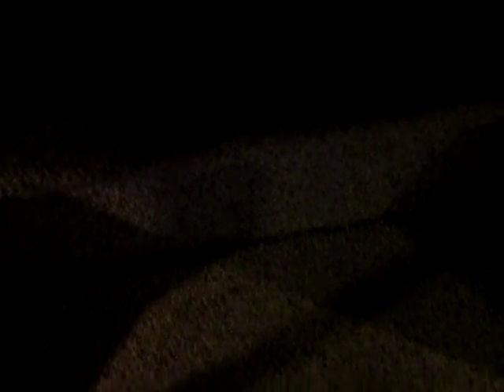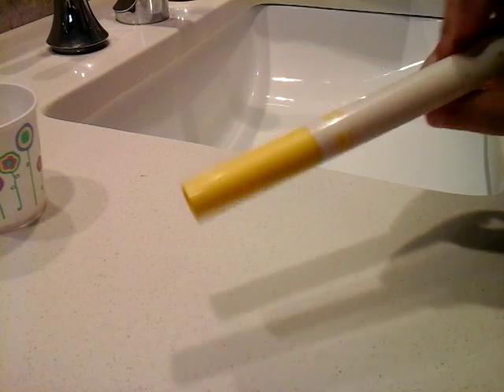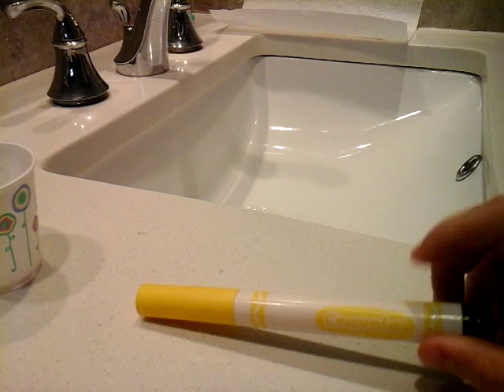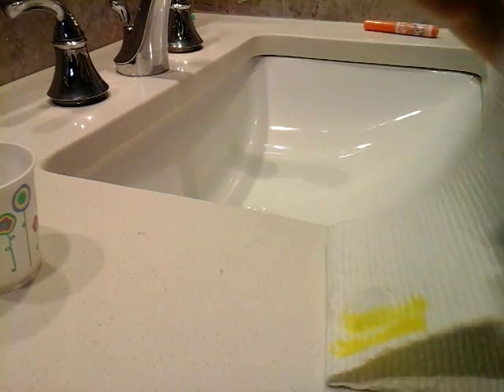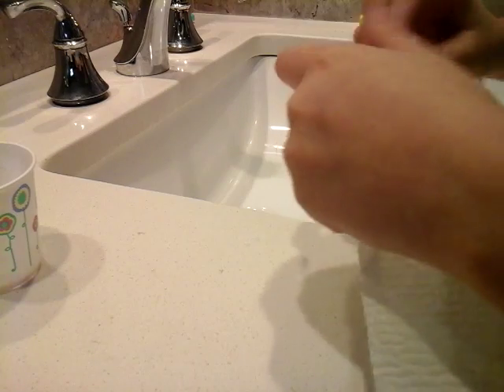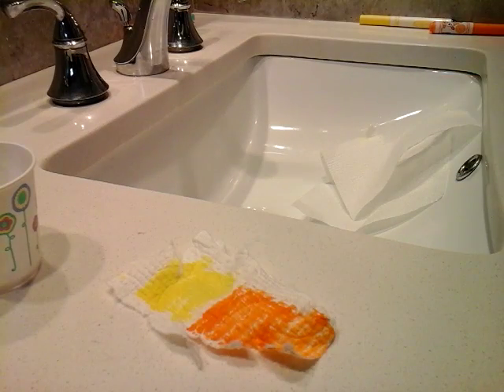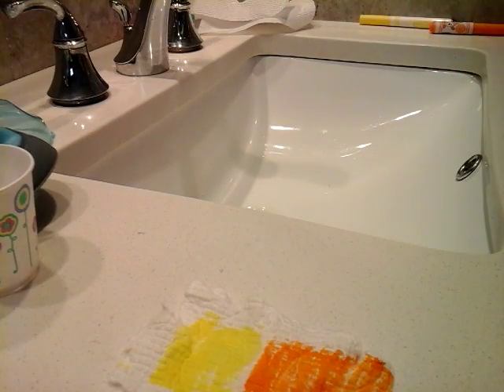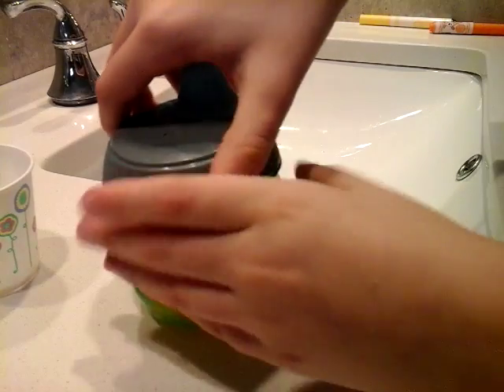Layla's Morning Routine Part 2!